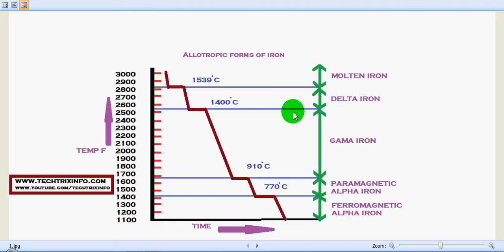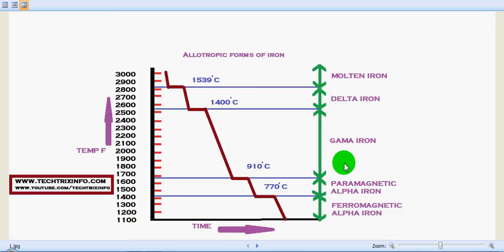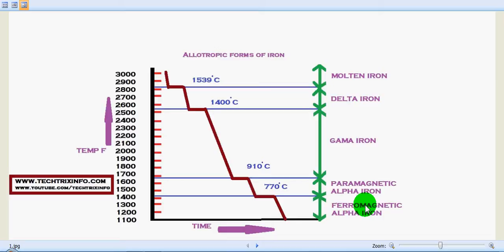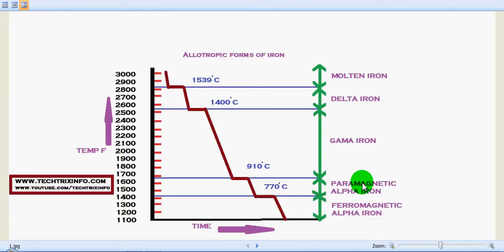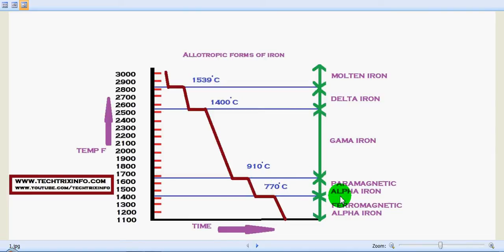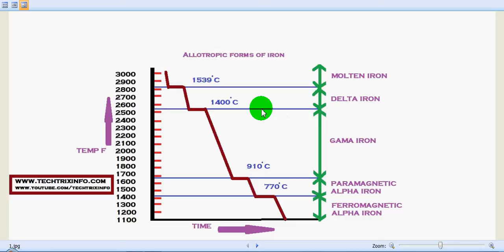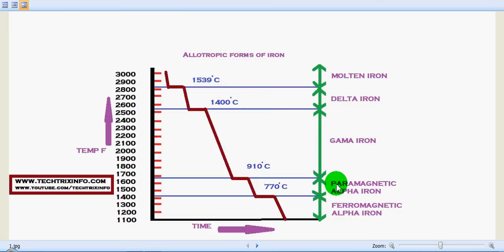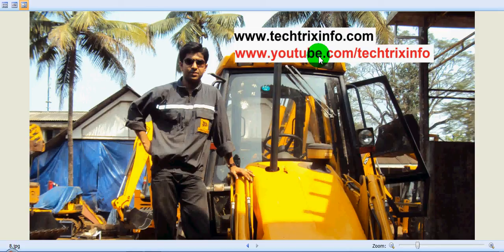How allotropic forms of Iron works. ✔